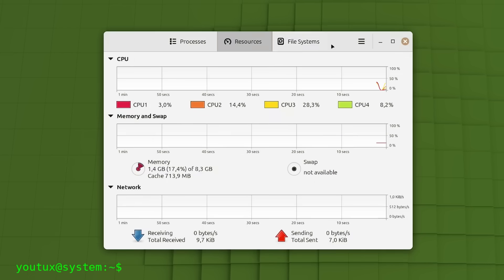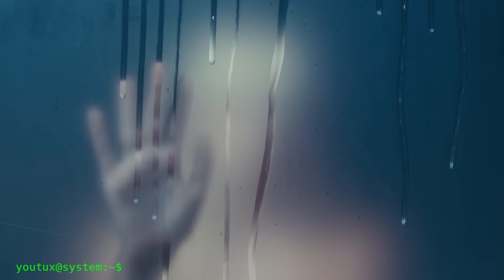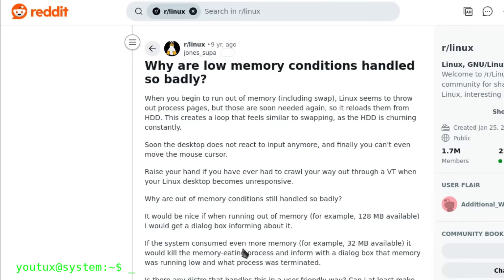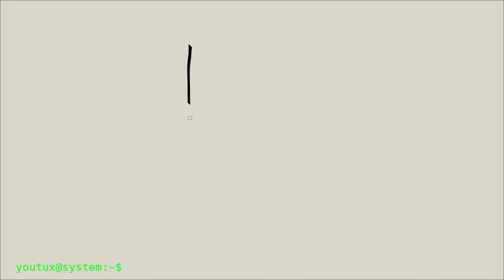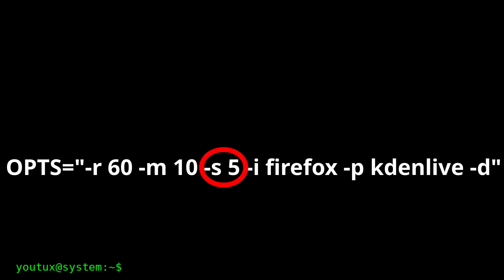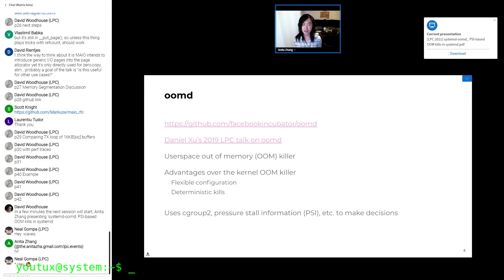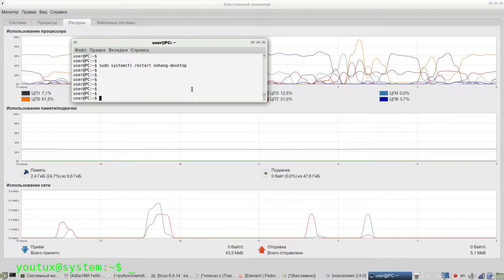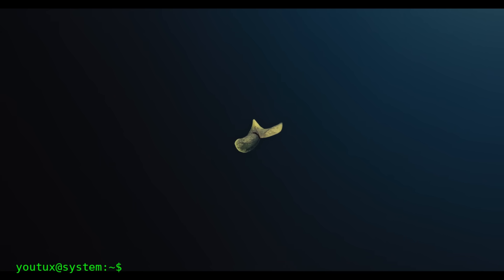How a 2MB Program Solved Linux's Biggest Desktop Problem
Tired of Linux desktop freezes that force you to hard reset your computer? Meet earlyoom - a tiny 2MB daemon that solves one of Linux's most frustrating problems. Unlike the kernel's built-in OOM killer that waits until it's too late, earlyoom proactively manages memory before your system becomes unresponsive.
In this video, I explain how this simple C program works, why major distributions like Fedora adopted it, and how to configure it for your specific needs. Whether you're a developer dealing with memory-hungry IDEs or a casual user tired of browser crashes, earlyoom might be the solution you've been looking for.
We'll also compare it to alternatives like systemd-oomd and nohang, and I'll show you exactly how to install and configure it on Ubuntu, Debian, Arch, and other distributions.